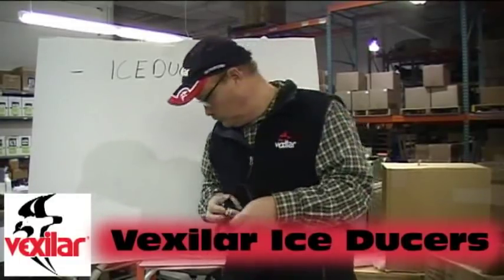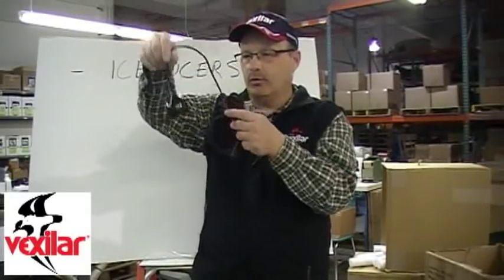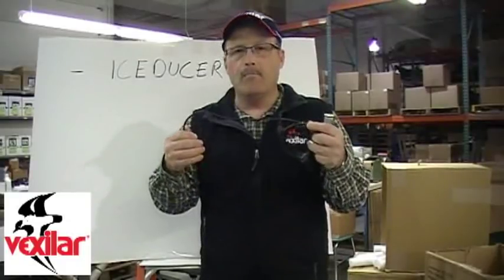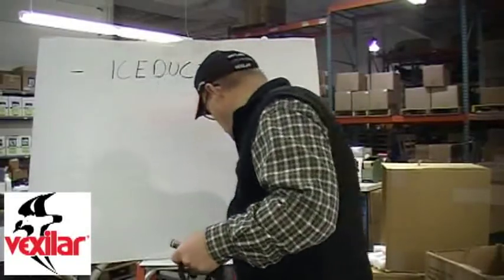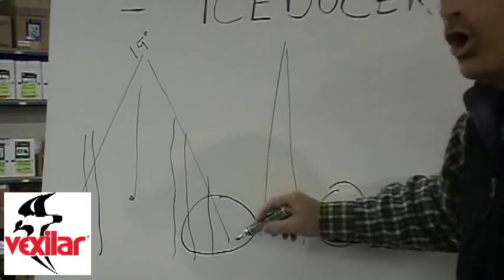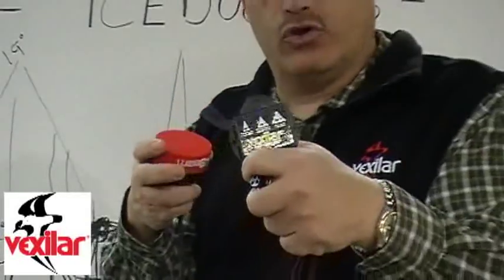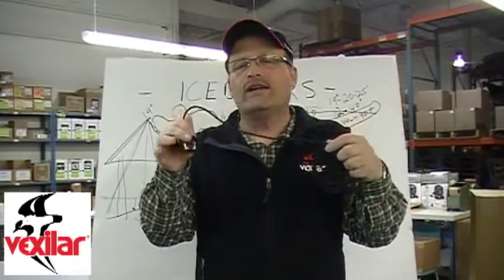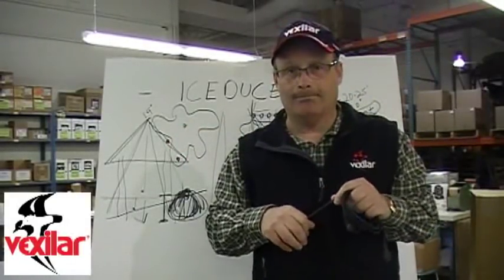Vexilar Ice Ducers -- In Detail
Tom Zenanko discusses the various options for ice ducers from Vexilar. He goes into detail on why each one performs the way it does and how they can best be used for what situations. If you're looking to learn more about how transducers work then this is one of those videos you have to watch! It will really open your eyes to understand transducers and sonar technology out on the ice!